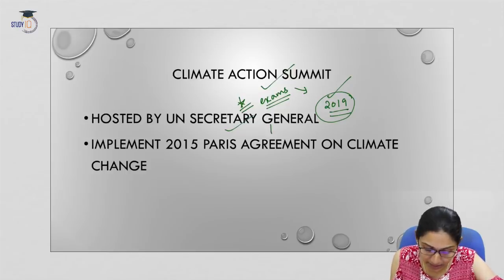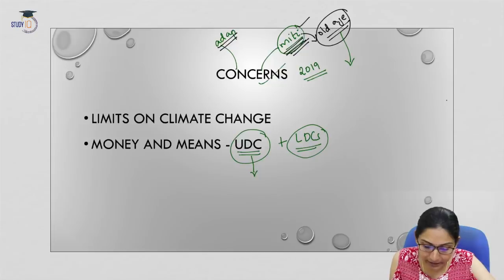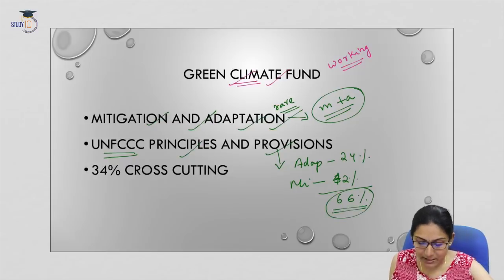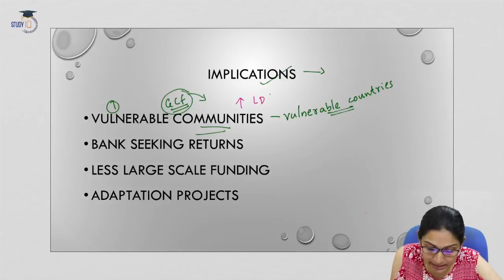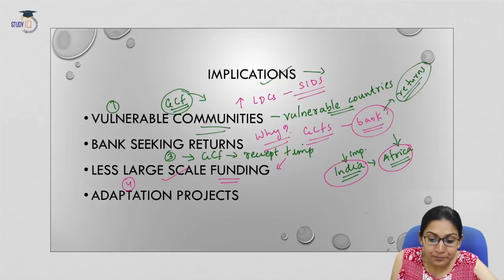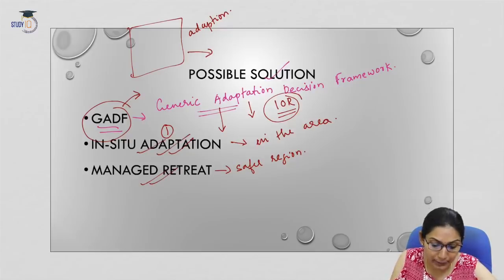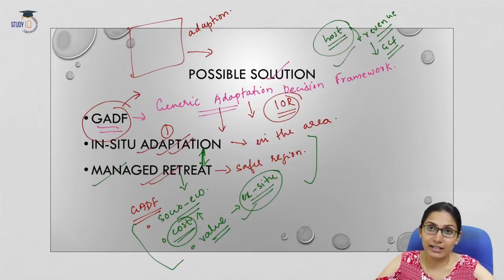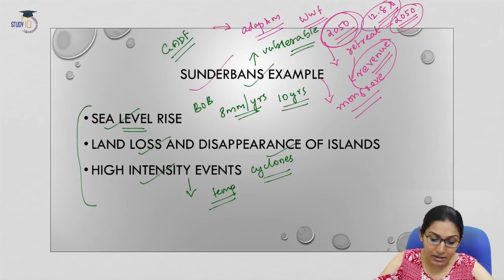Climate Action Summit 2019, Status of Green Climate Fund explained, Current Affairs 2019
Enrol to StudyIQ's Flagship UPSC IAS (Pre + Mains) LIVE Foundation Batch 9.

1. Live Classes
2. Static and Current Affairs Booklets
3. Workbook-based Test Series

1. 1000+ Hours of Live teaching by our faculties
2. One-to-one mentorship to keep you on track to achieve the target
3. Handmade and concise Lecture Notes, Handouts on static topics
4. MCQ based learning for every lecture to enhance retention
5. Answer writing program guided by our experienced faculties
6. Daily Current Affairs Programme (CAP) PDF + Videos covering multiple sources
7. Benchmarking of students through weekly revision tests for students
8. Prelims Test Series to make you battle ready for Prelims exam
9. Gyanvani sessions by senior bureaucrats, selected candidates and senior aspirants
10. CSAT Lectures to help to adapt with changing patterns of examination.